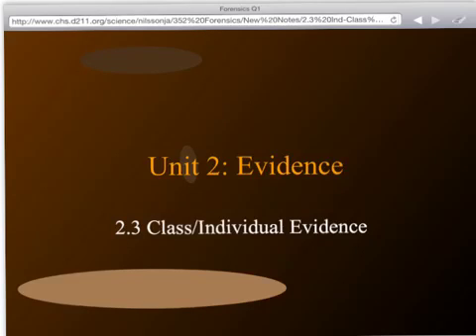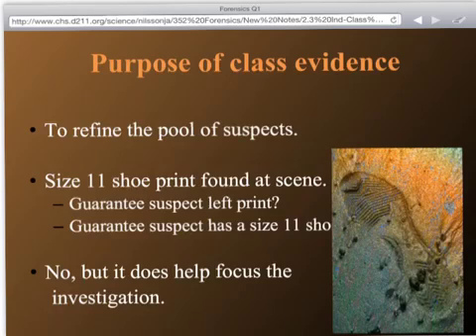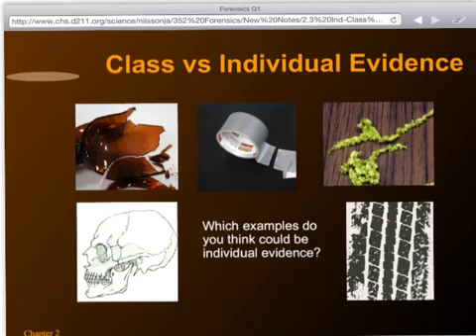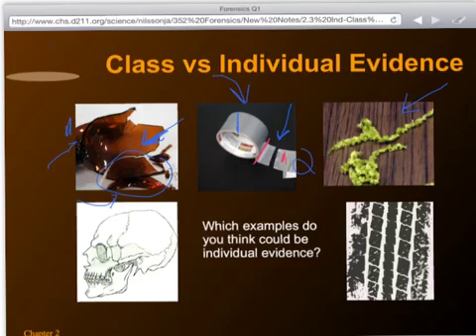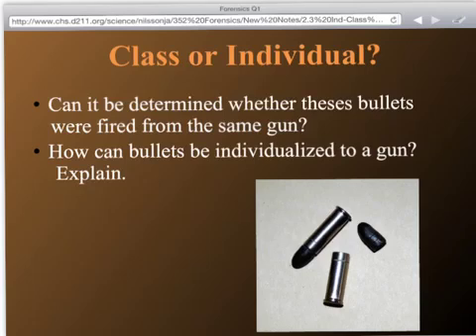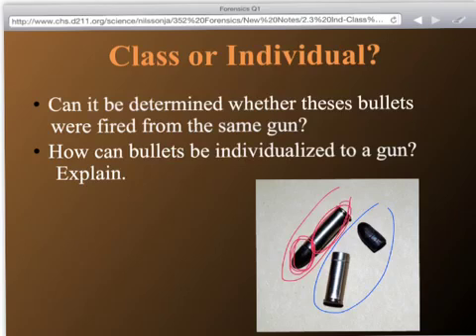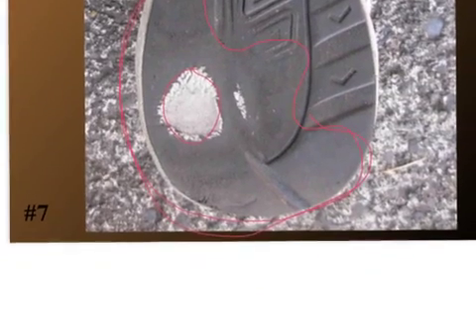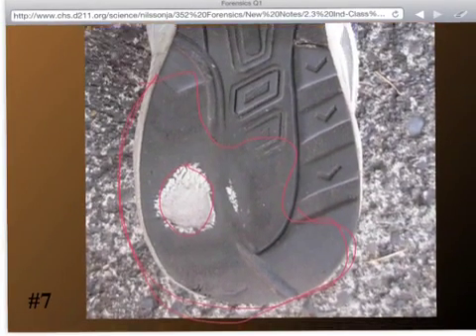2.3 Individual v. Class